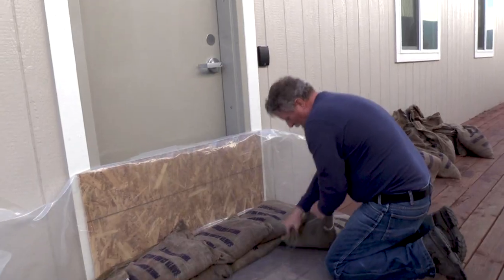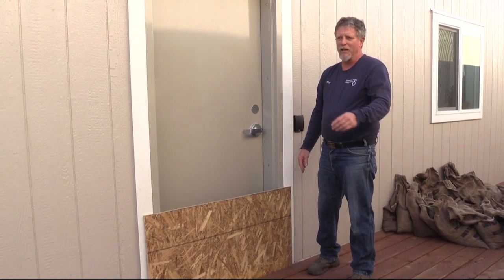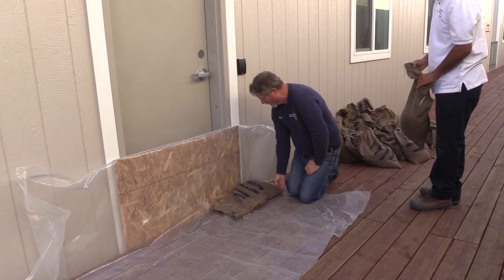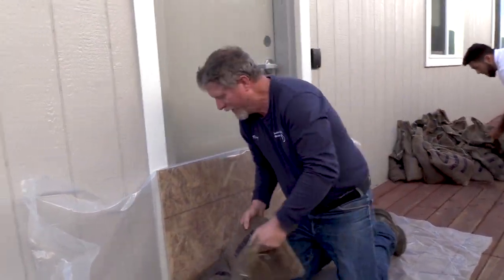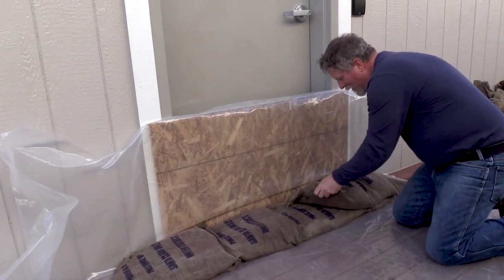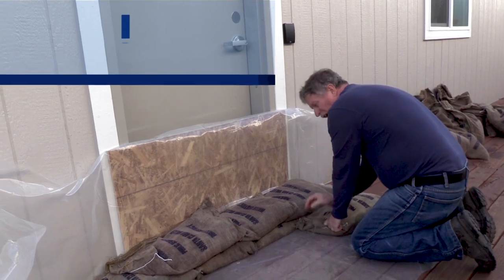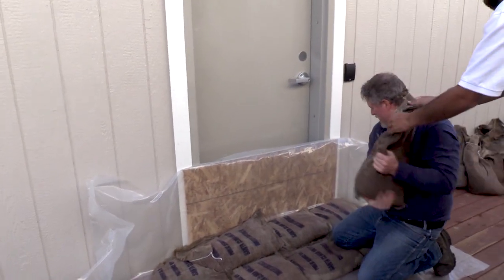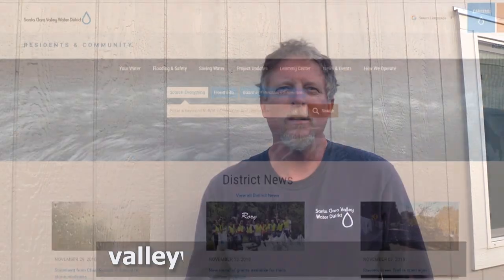How to protect your home with sandbags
Sandbags can help protect a home from flooding if used properly. It takes a little more than just stacking sandbags. Learn how to properly place them with this quick tutorial.